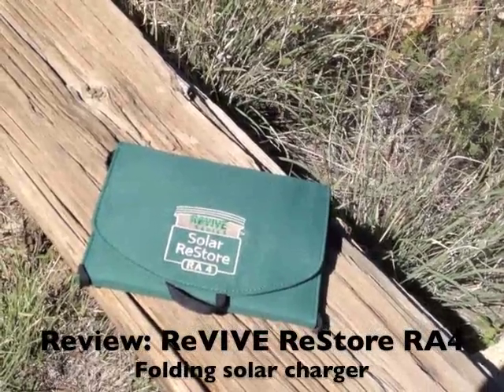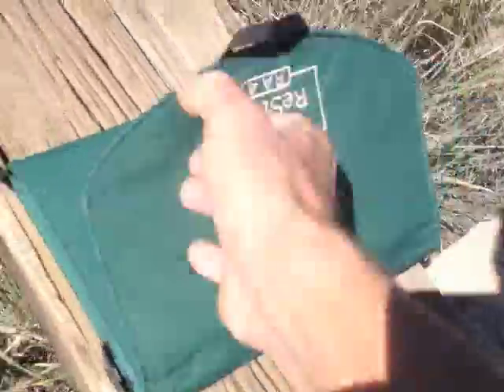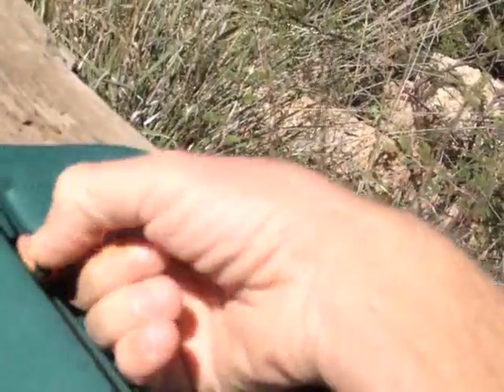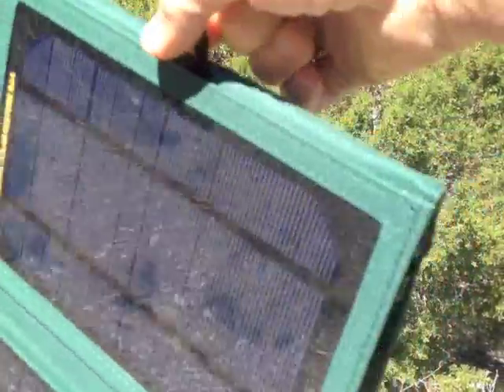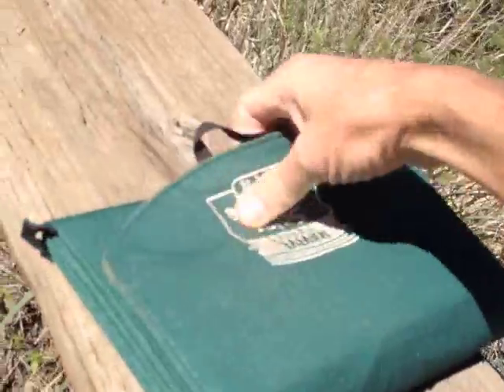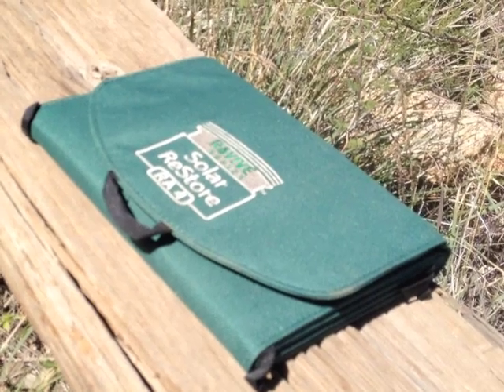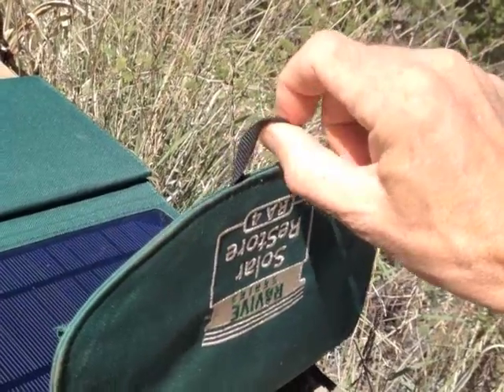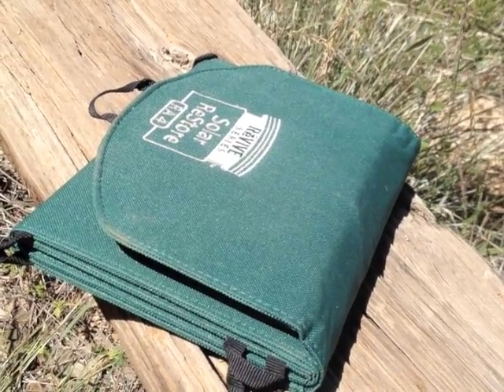Solar Charger Review: ReVIVE ReStore RA4 14W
Review of the ReVIVE ReStore RA4 14W folding solar charger from Accessory Genie.